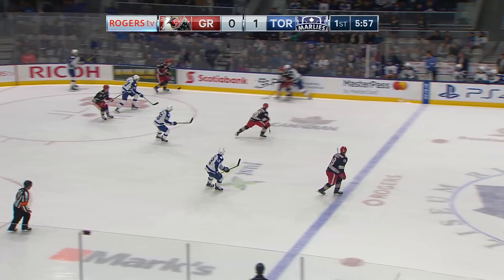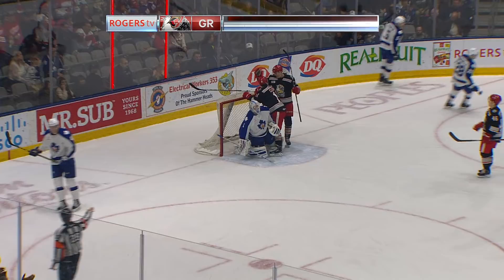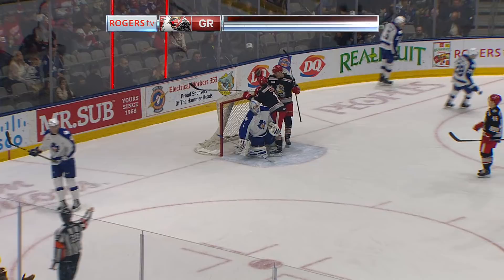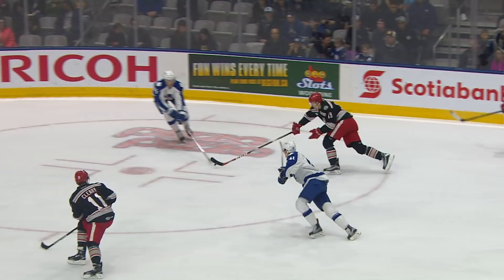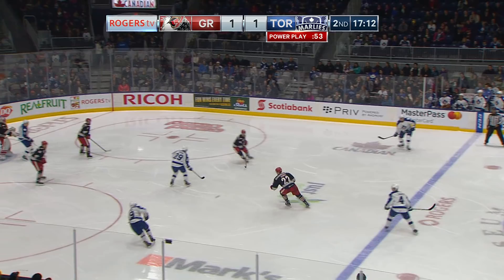Marlies Highlights - April 2, 2016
Marlies notch their 50th win of the season with a 6-3 victory over the Griffins on Saturday.